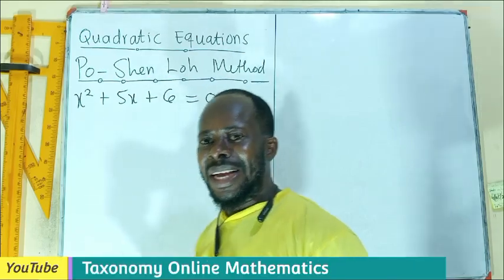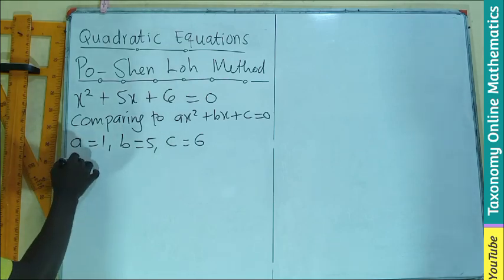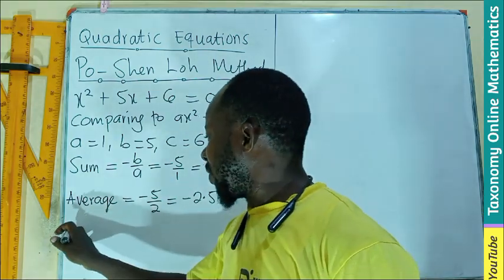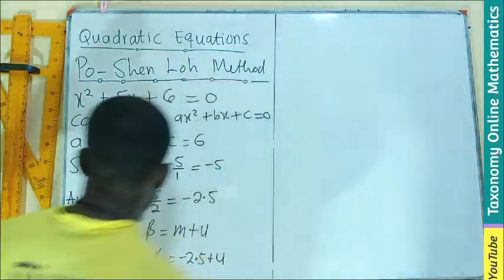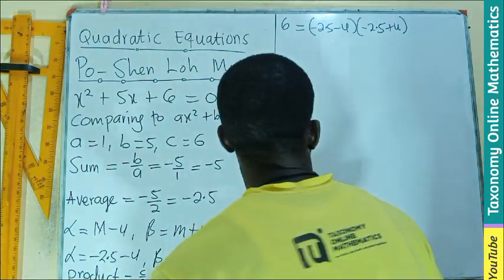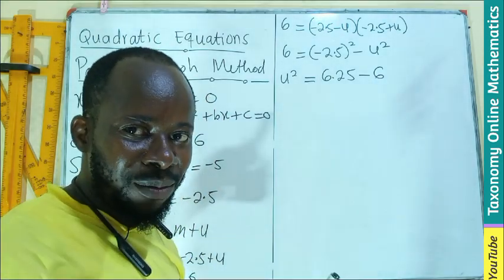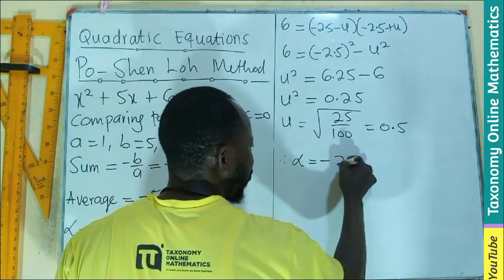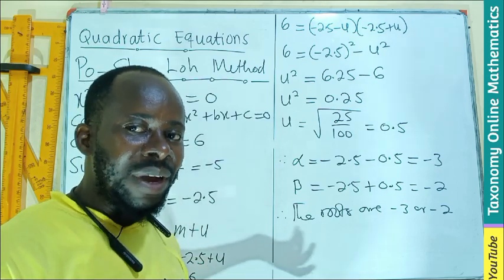Solve This Quadratic Equation Without Formula | Po-Shen Loh Method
Want to solve a quadratic equation WITHOUT using the quadratic formula? In this video, I walk you through a single example using the powerful Po-Shen Loh Method — a faster and more intuitive approach to solving quadratics.

In just a few minutes, you’ll learn:
✅ How to approach a quadratic equation differently
✅ Step-by-step solution using the Po-Shen Loh Method
✅ The key idea that makes this method simple and effective

This example is perfect for students preparing for exams like WASSCE, GCSE, and SAT, or anyone looking to improve their algebra skills.

If you’ve always found quadratic equations difficult, this method might just change everything!